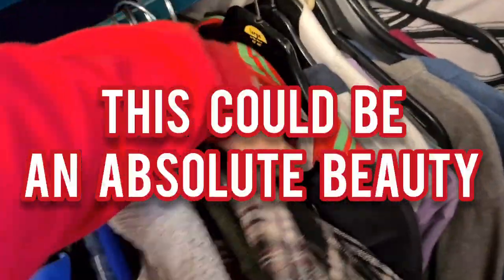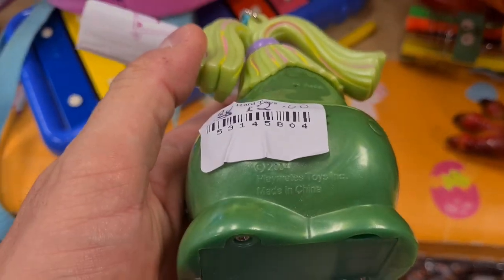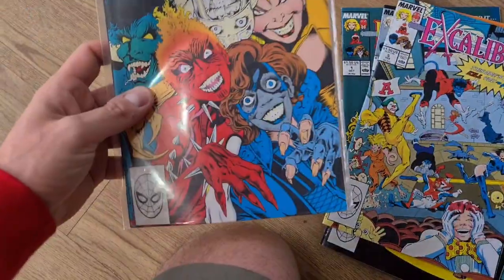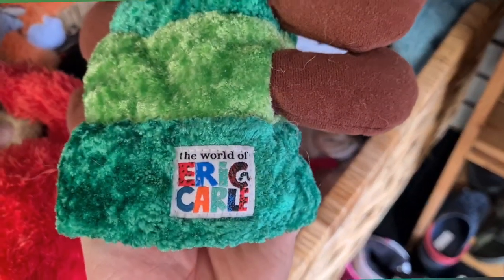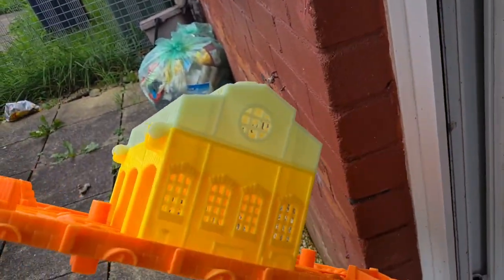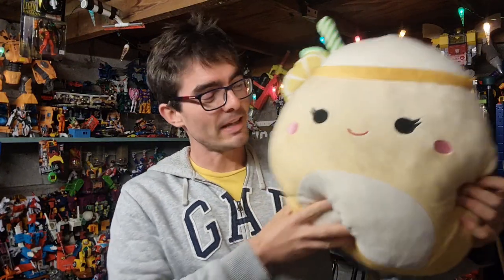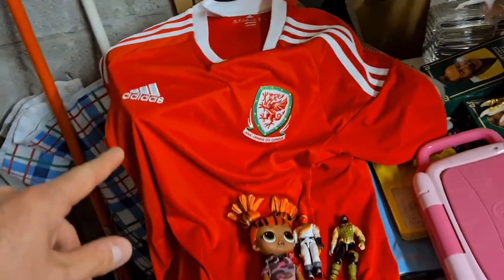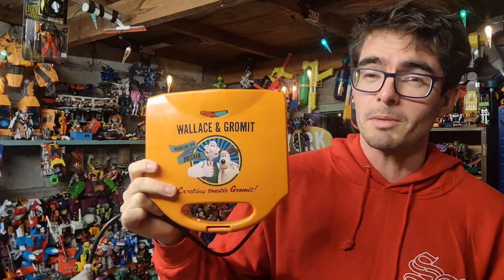ITS AMAZING THE DIFFERENCE A WEEK MAKES.... making $$$$ and growing the collection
After last weeks charity shop performance, I was ready to make amends today. I decided to mix it up and visit a few new charity shops. and they did not disappoint. Lots of bits for the collection and some bits to sell on ebay for profit.

I've got two facebook marketplace pickups to show you and all the ebay sales since the last video